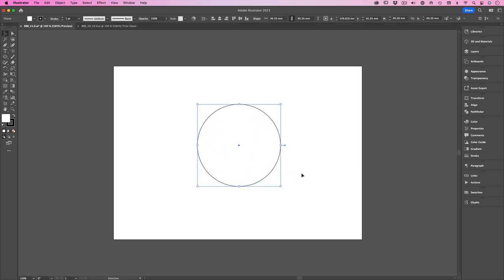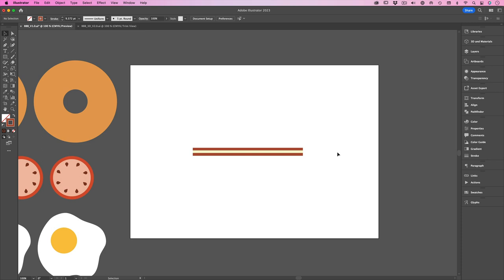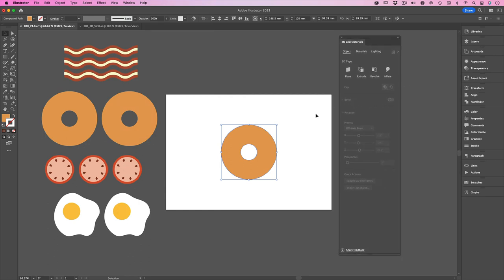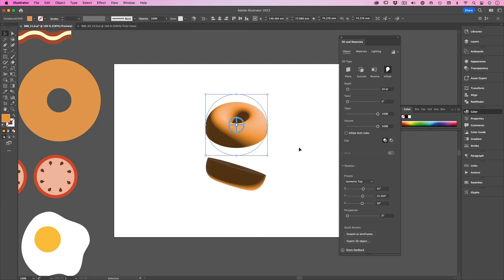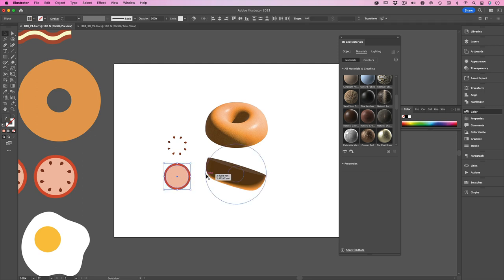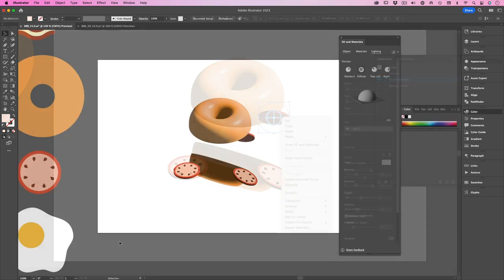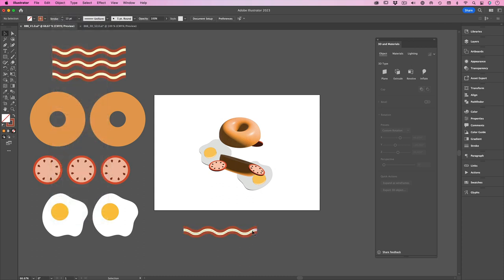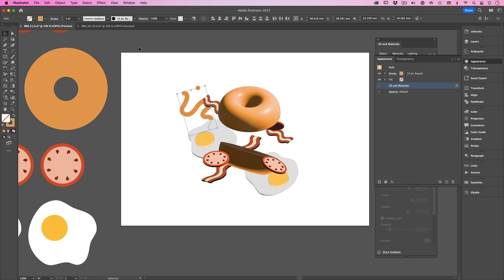Illustrator 3D Effect: Create 3D Designs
Brief description: Use Adobe Illustrator's 3D & Materials effect to bring designs to life.

Video Description: Bring depth and visual appeal to your projects with this introduction to 3D design using Adobe Illustrator. Learn how to use Adobe Illustrator's 3D & Materials effect to create exciting designs. Whether you're a beginner or intermediate user, this tutorial will teach you step-by-step.

Beginner
This DEX is not for beginners, there is much assumed knowledge. Circle back around to this DEX when you are at an intermediate level.

Intermediate
If you good at Adobe, but are new to these tools follow along and design a bacon and egg bagel, yumm!

Advanced
We designed our 3D using a bacon and egg bagel, follow ours or maybe you can design yours using a burger or a hot dog. Choose something simple to start with and follow our instructions to create similar assets for your own brand.

Time Allocated
2-3hours depending on your proficiency and design

Design Goals
Create a 3D animation from scratch using Illustrator 3D and Materials panel.

Constraints
Try to use a material from the Materials panel. Give more depth to your illustration by layering and using the effects individually.

Software
Illustrator

Resources
if there are links or resources to upload mention here

Video Structure & Chapters
0:00 - Introduction
0:11 - Create components with basic shapes and tools
0:23 - Introduction to 3D & Materials Panel and Effect Types
3:46 - Rotation Options
4:34 - Applying Materials
5:43 - Lighting
6:50 - Temporarily Disabling Effects
9:10 - Using Multiple Effects
9:25 - Arrange the Composition
13:12 - Generate Preview
14:00 - Final Result